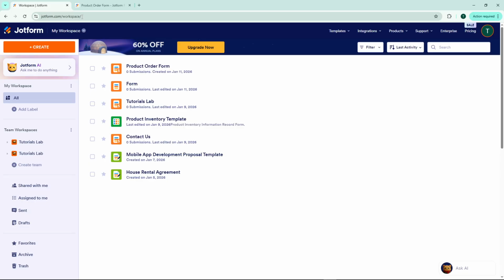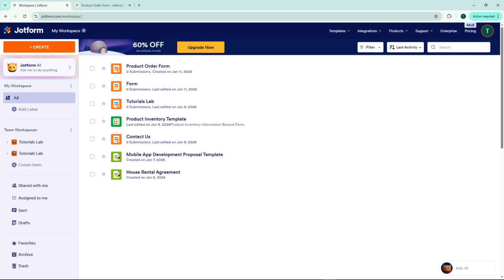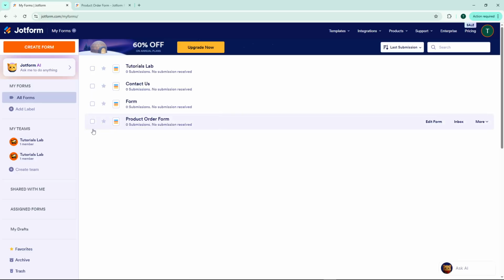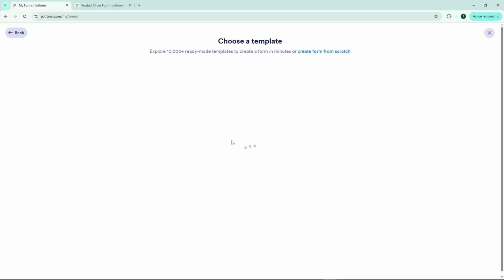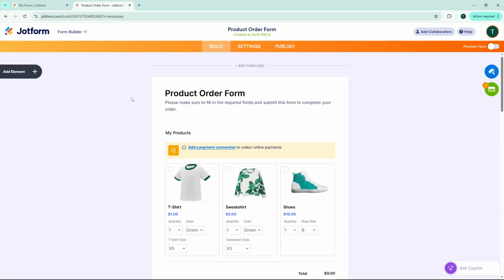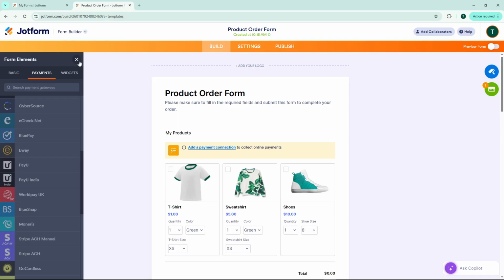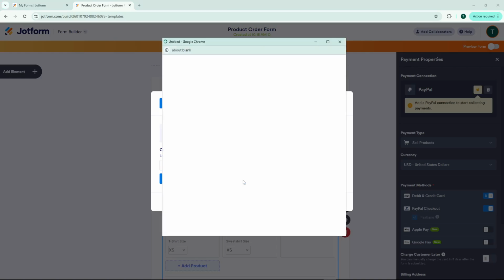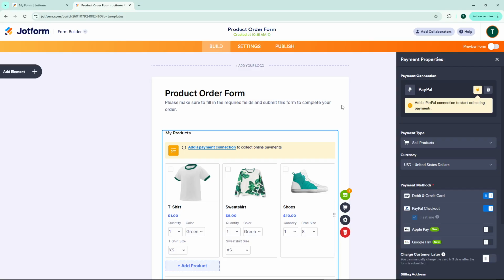How To Build A Jotform Store With Payment Integration (Tutorial 2026)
Along the way, you'll learn build a Jotform store step by step, create online store using Jotform, setup Jotform payment integration tutorial, add payment to Jotform store, launch an e-commerce store with Jotform, how to make a Jotform shop, Jotform online store builder guide, integrate payments into Jotform forms, best way to build Jotform store, Jotform e-commerce website creation, tutorial on Jotform store setup, create a selling store on Jotform